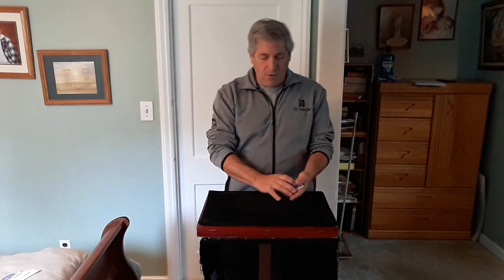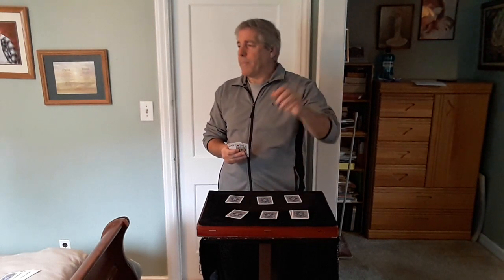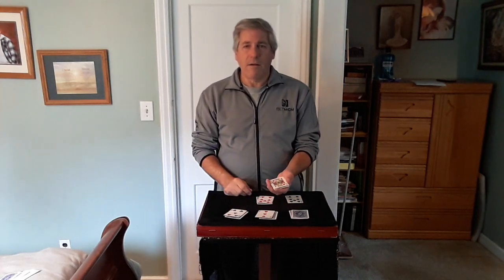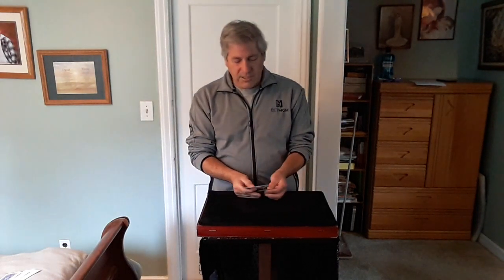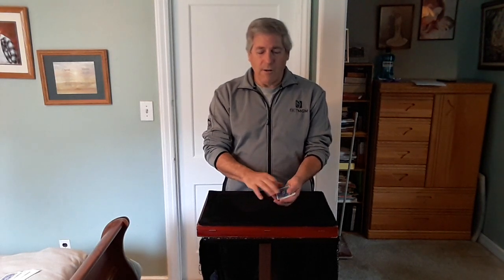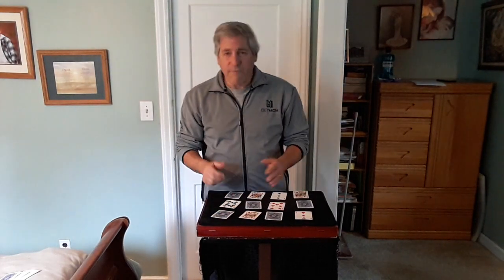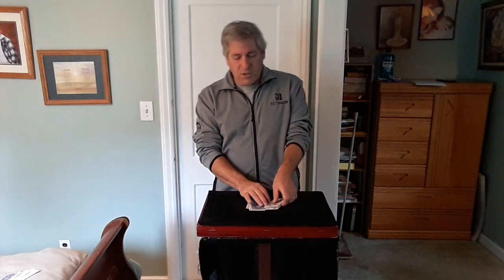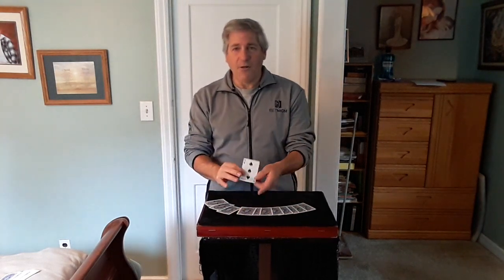Woody Aragon self worker